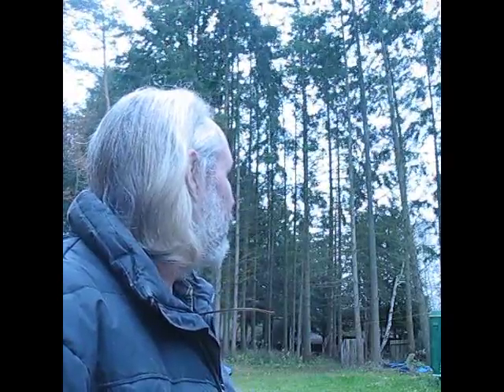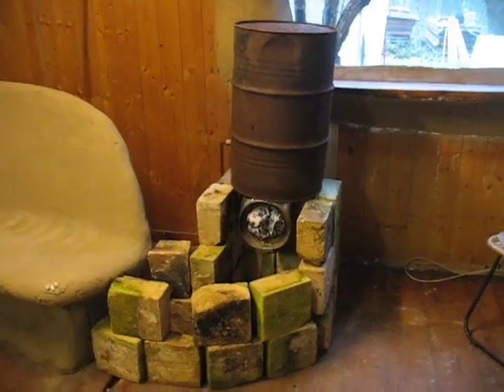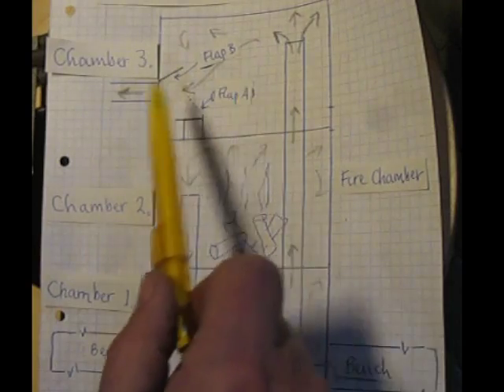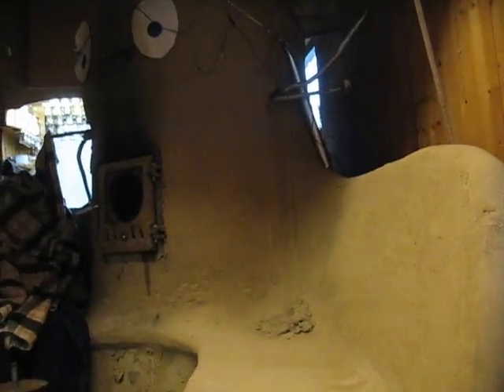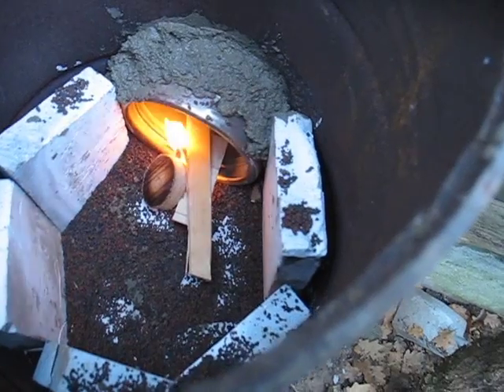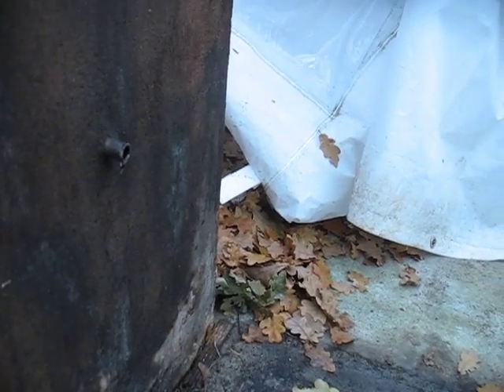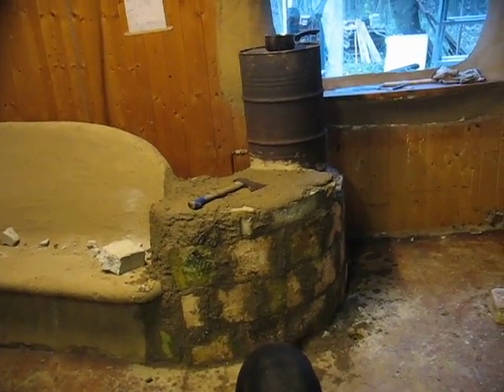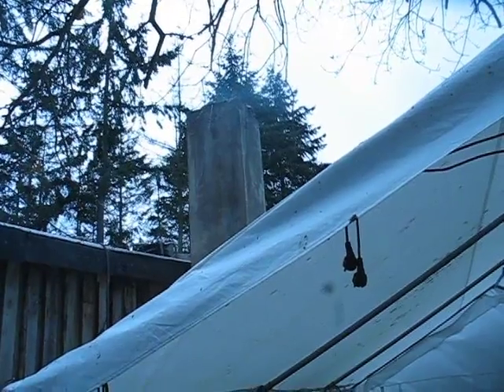Adding rocket Stove to my existing Masonary Stove (part 1).mov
I was so impressed with the Rocket Stove feasibility test that I decided to go for it and incorporate it into my existing masonary stove. The gas leaving the stove was typically arounds 25 degees C. Great in that the stove is absorbing nearly all the energy. But not so good in that it is hard to get the gas to go up the chimney and create the necessary draft. Part 2 will include me trying to remedy this.